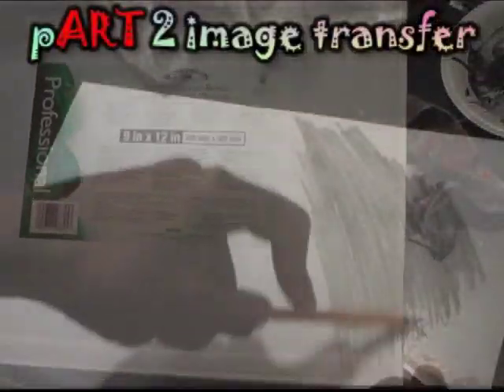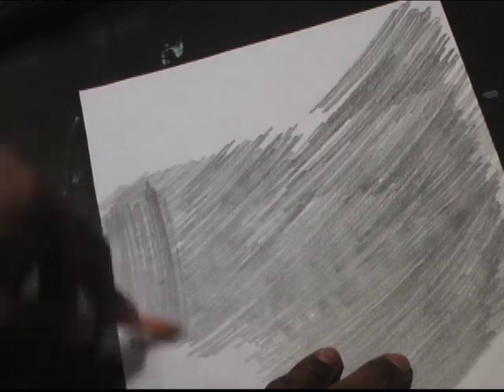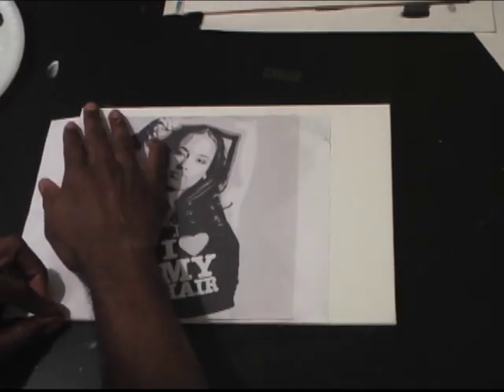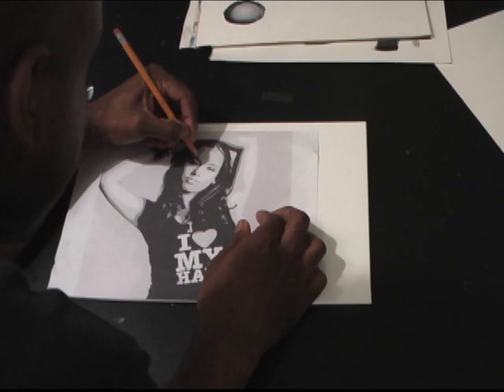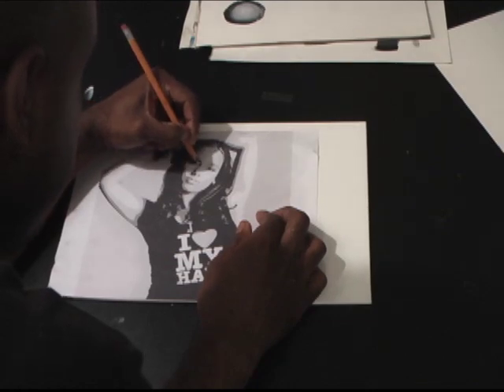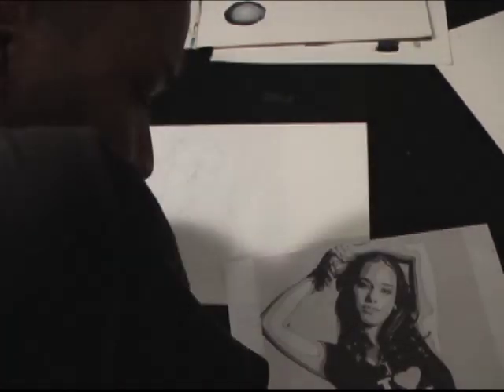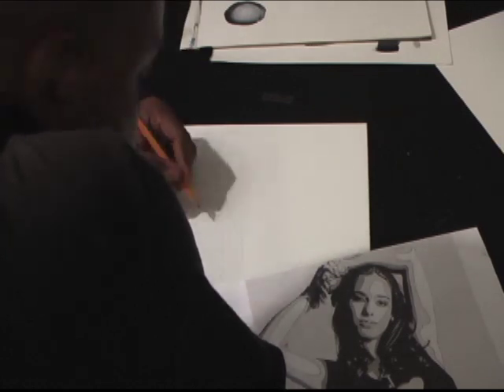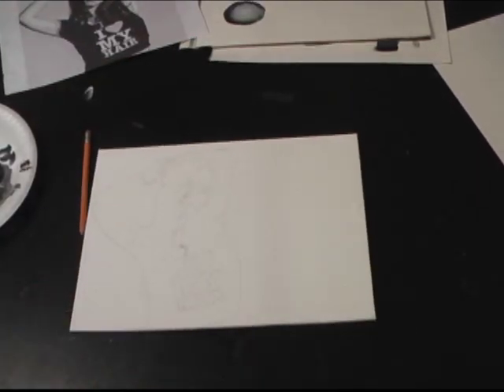how to paint acrylic portraits-part2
this is the method I use to paint acrylic paintings. no drawing skill required.If you want learn how to use acrylic paint and don't want to spend a ton of cash on supplies I'll show you how. The supplies are student grade and inexpensive. you can get them all for under $15.

Heres a link to get the paints titanium white & mars black

Heres the link to get 9x12 inch 300 series watercolor paper

Heres a link to download gimp image editing program